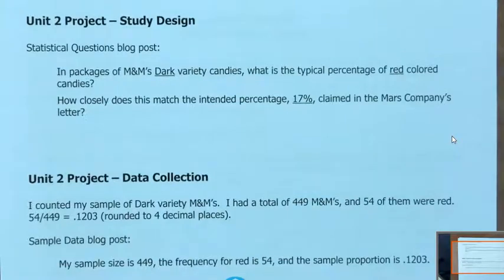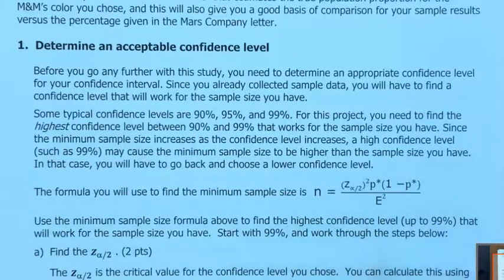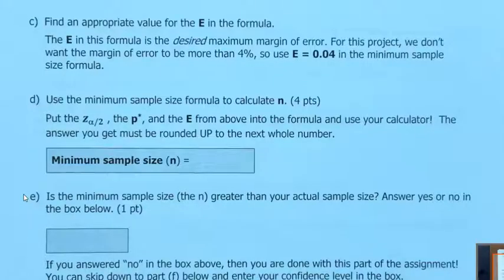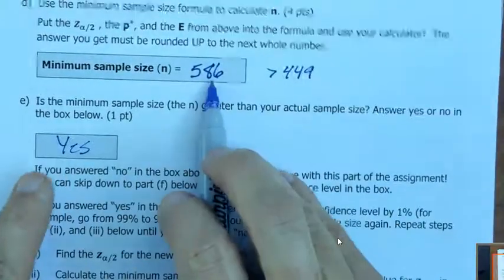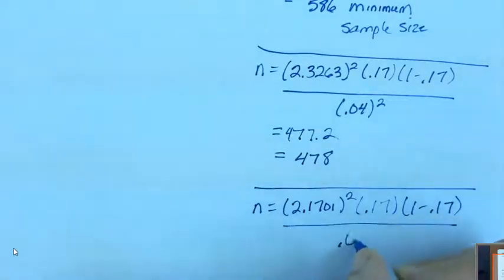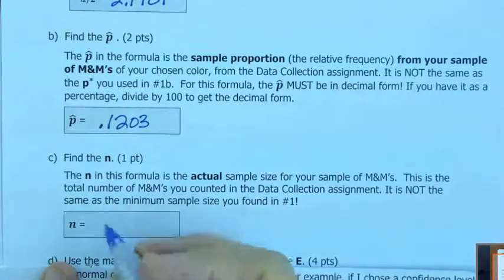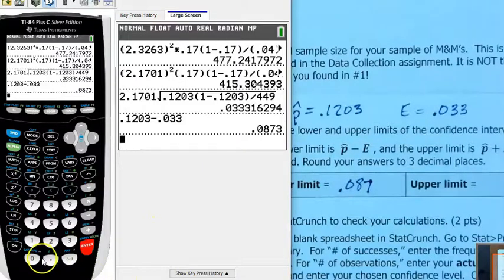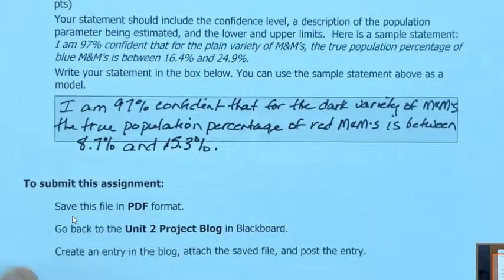Unit 2 Project Help